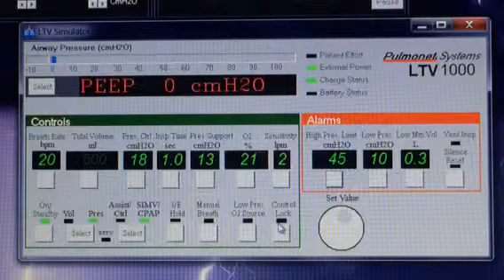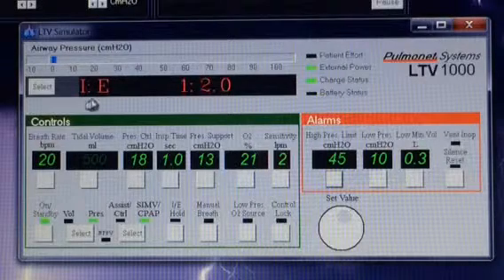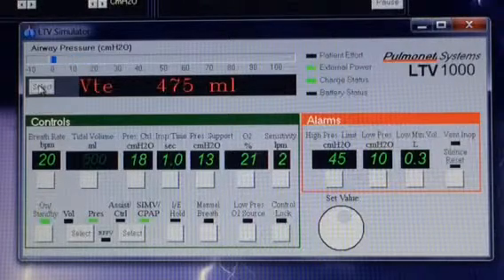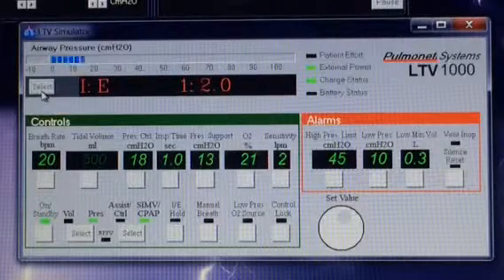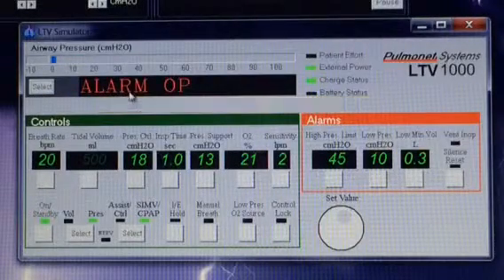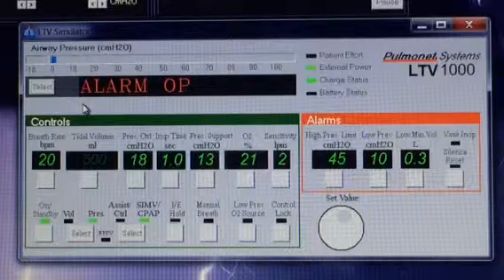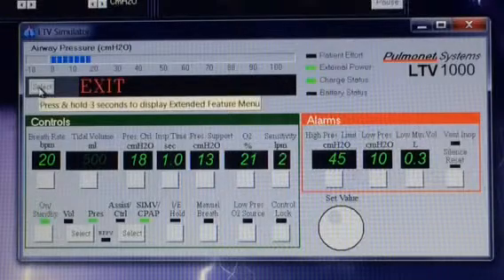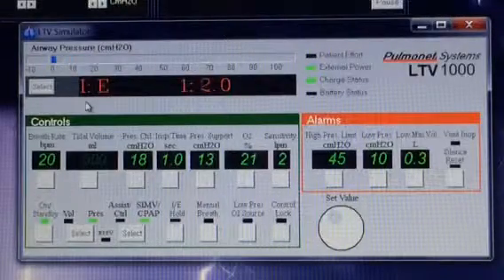THE SELECT BUTTON ON LTV VENTILATORS EXPLAINED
What is the "Select" button used for? Watch to find out, explained by SuperWes